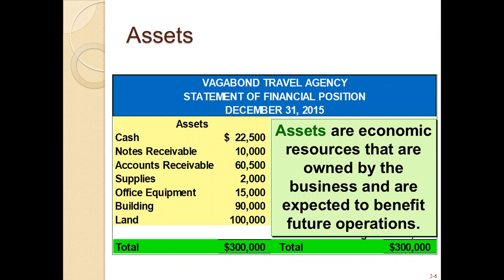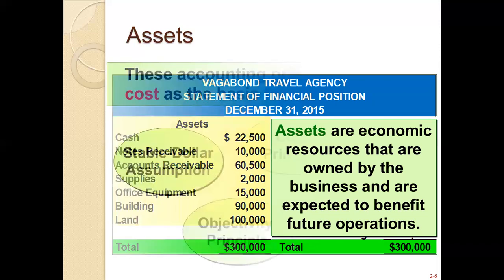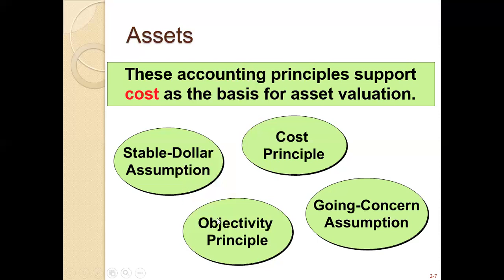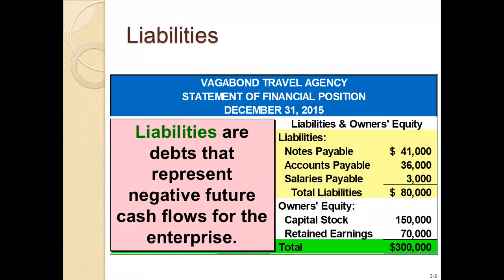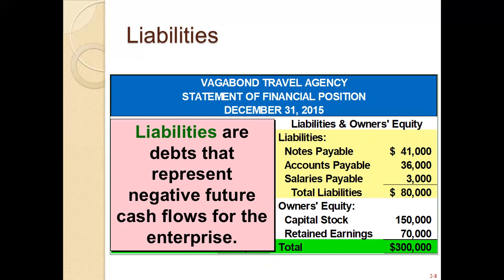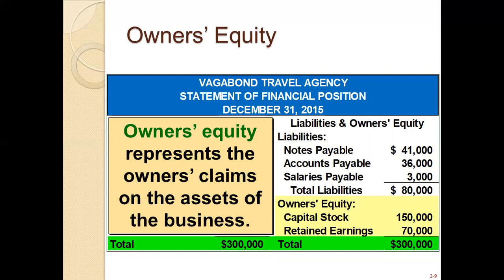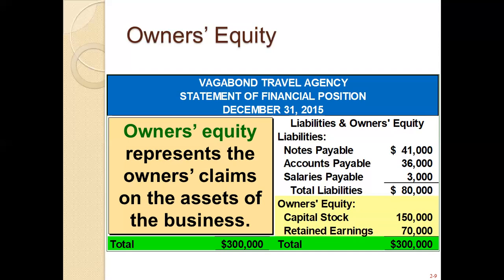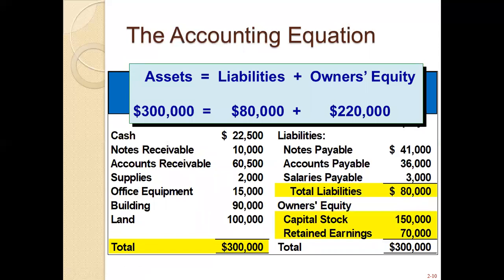FA-WK-02-Clip-02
These Videos are useful for Financial Accounting Students and people who want to learn about Financial Accounts and Reporting.
How To Acccess
Videos has Weekly Course Content. You can Search as Write FA-WK-01 For First week Videos.